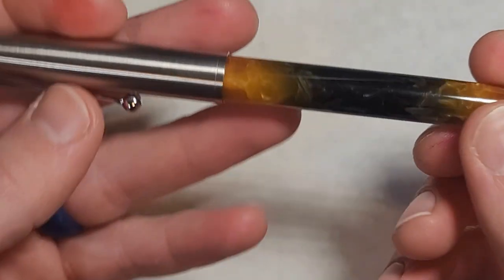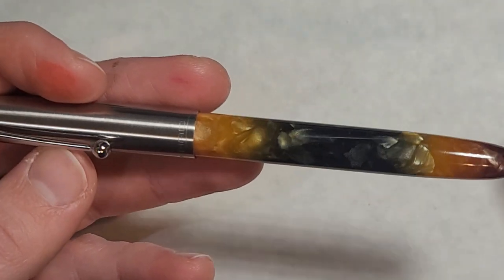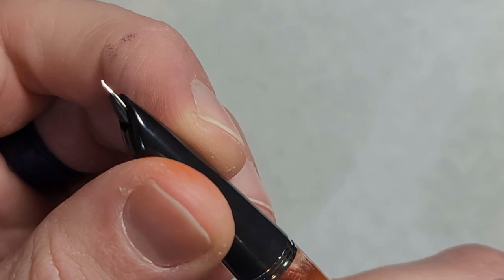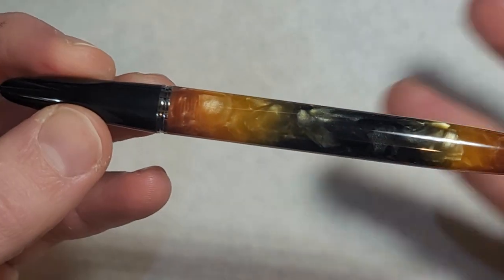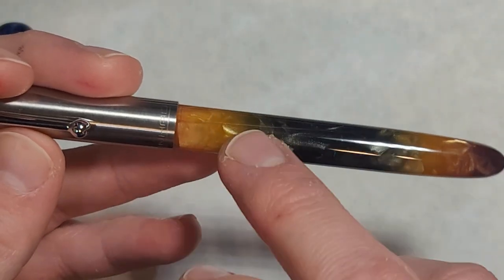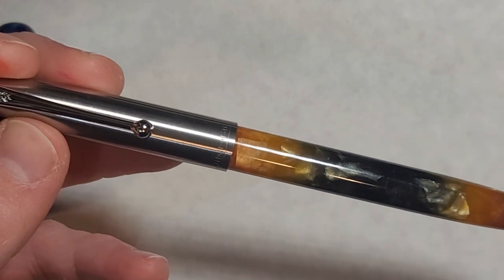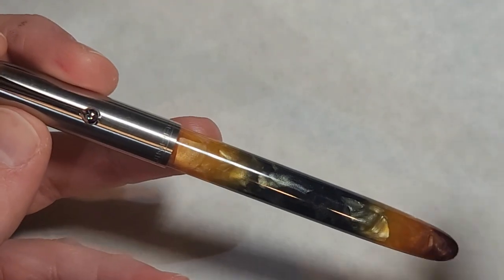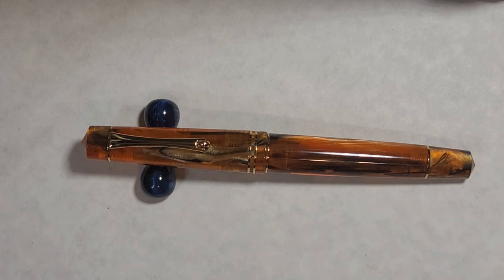My top 10 Chinese fountain pens of 2020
Her is my favorite Chinese fountain pens of 2020! Happy New Year!